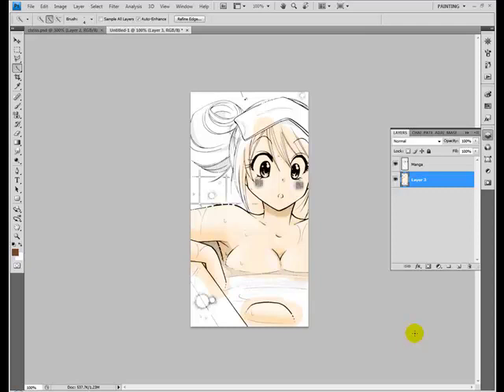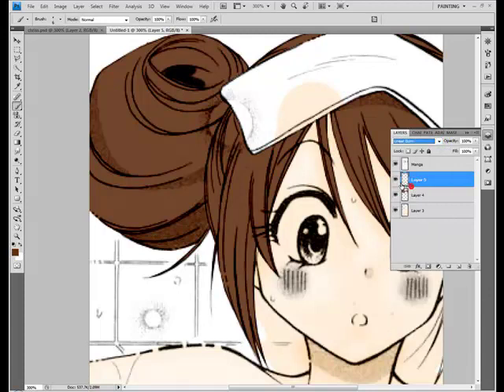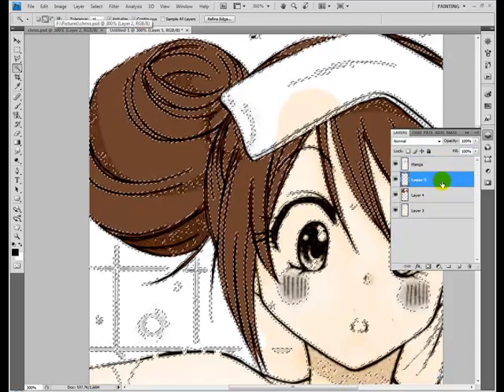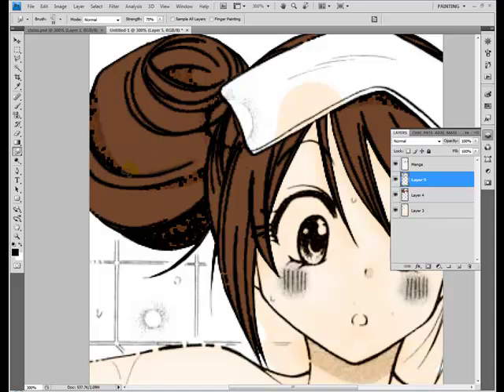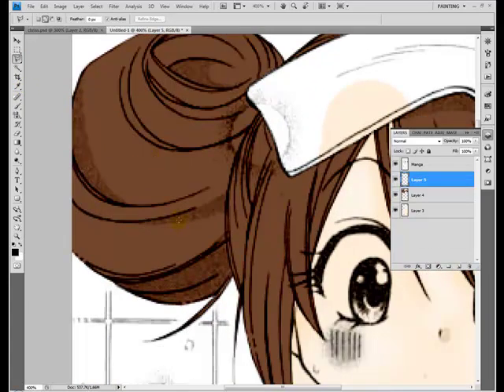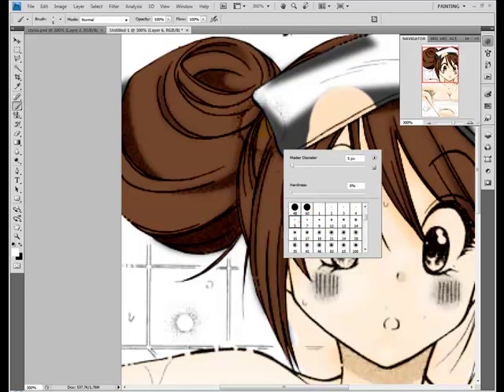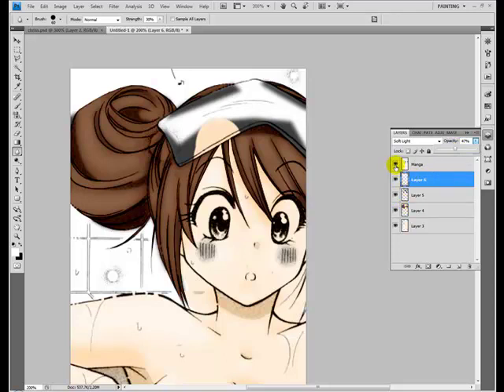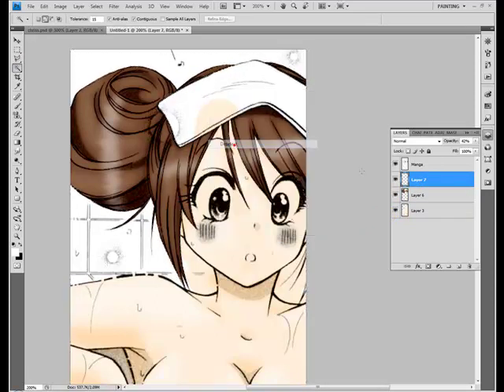Coloring, Shading and Highlighting Hair On a Manga Scan or Line Art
Part 3 in my series.
This time hair!

It will take you through doing the base color, even selecting the hair first and how to work with that.
Shading and highlighting and where to put them.
And how to flatten the layers together.

Even adding that fancy hair shine!

Done in Photoshop CS4

I do not own the picture used